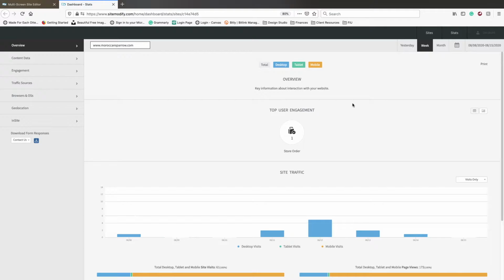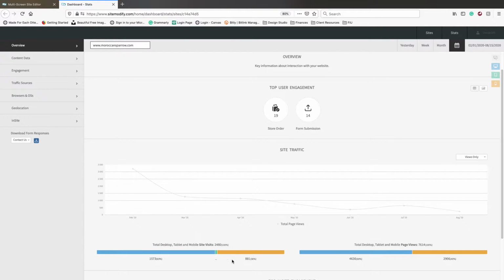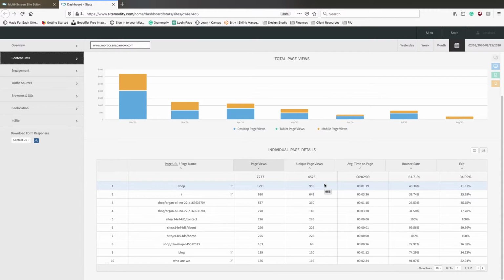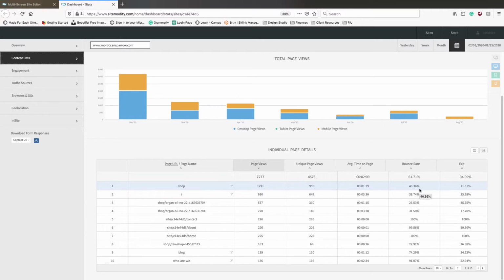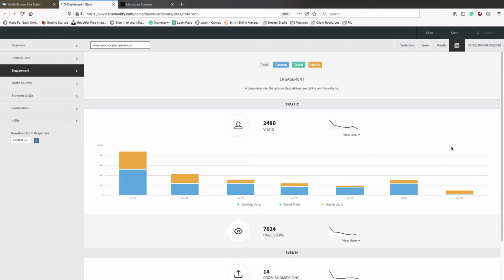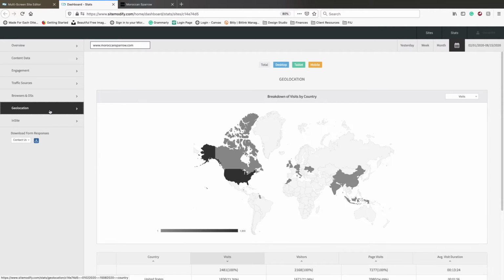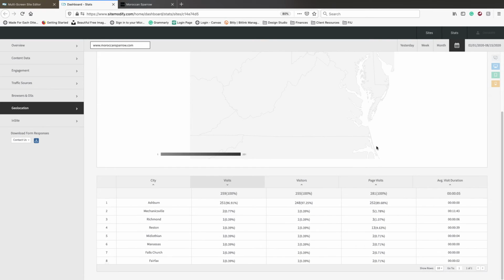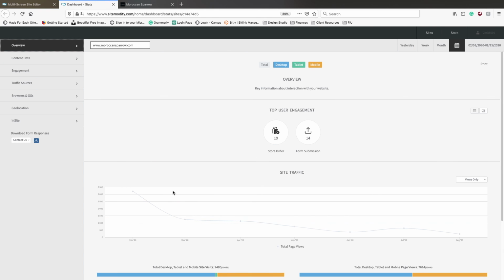Website Analytics On Your Brown Sparrow Hosted Site.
Brown Sparrow is an LGBTQ creative & marketing studio based in Brooklyn, New York. We are a small group of dedicated and passionate individuals fuelled with creativity. We thrive on creating memorable, authentic, and flawless designs for each and every client. We aim to transform your vision for your brand into a reality.